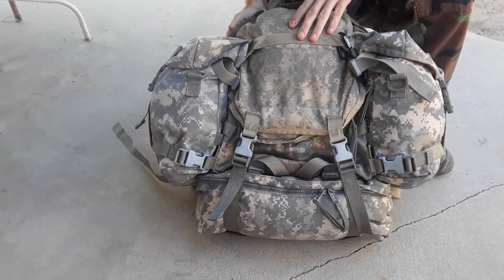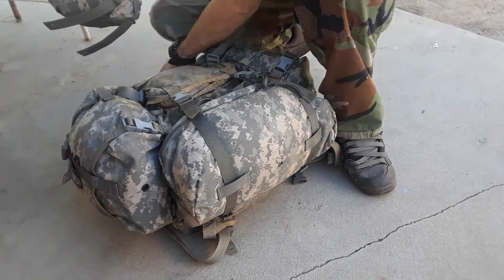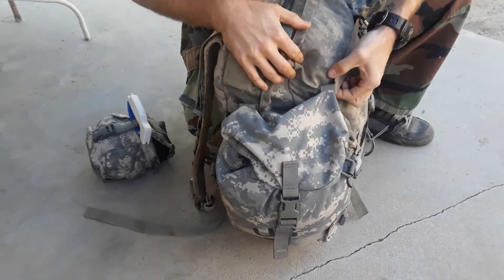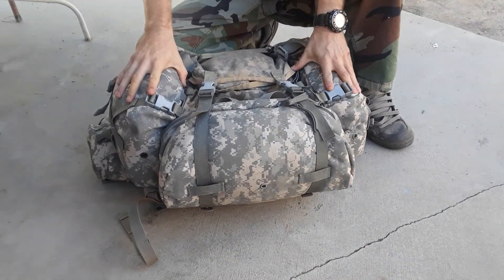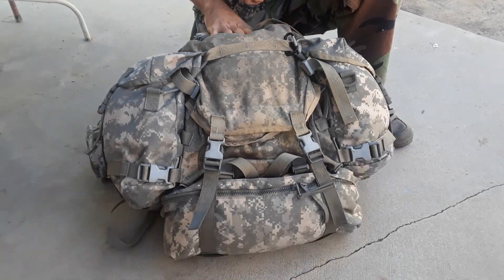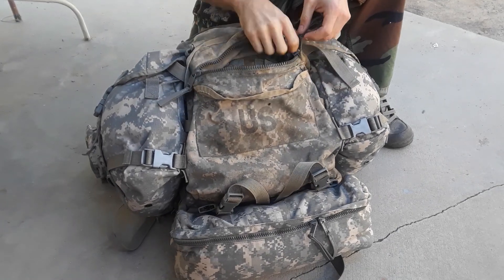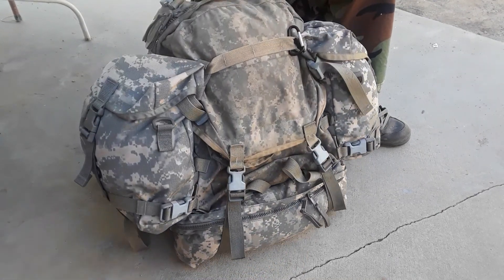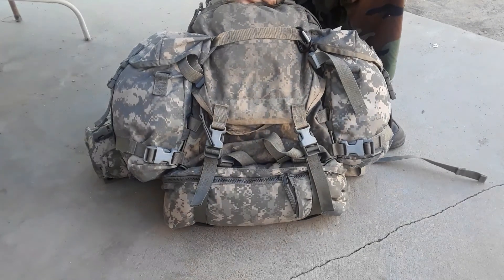Molle II assault pack modification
Molle II assault pack modification bug out bag prepping SHTF INCH camping military urban survival